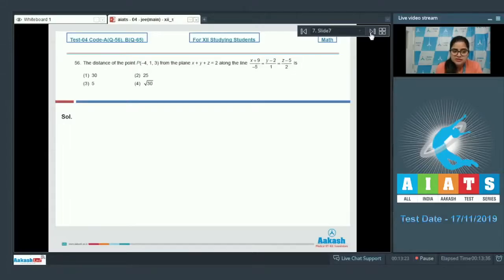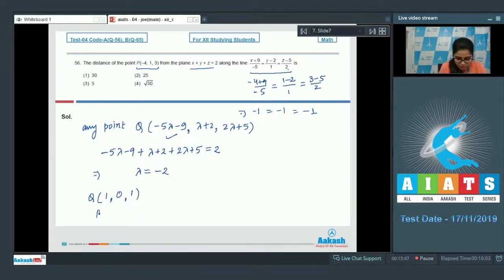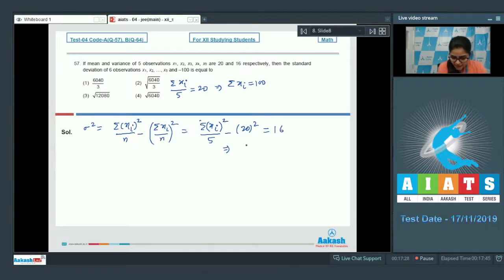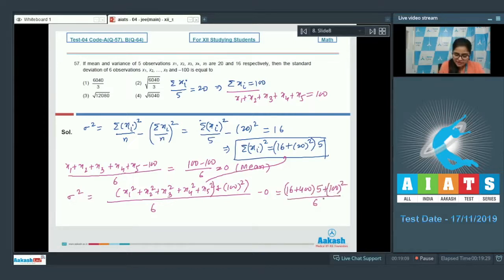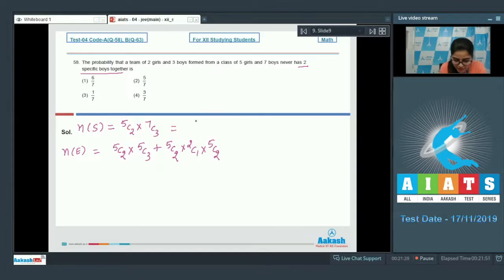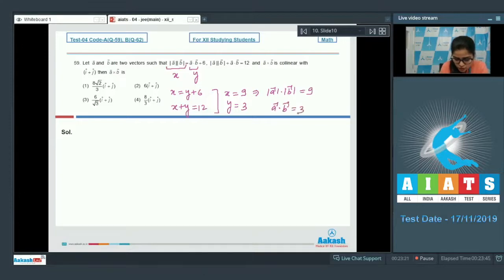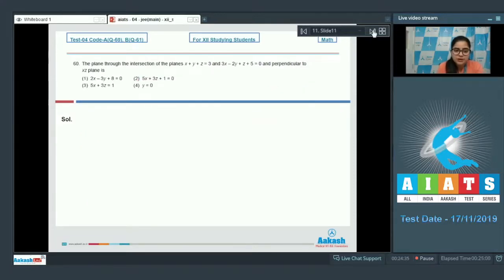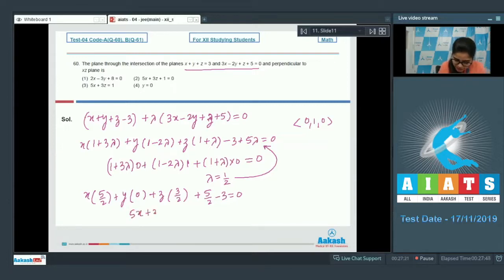AIATS TEST 04 Code A B For XII Studying Students MATHEMATICS JEE Main 2020 Q56 to 60